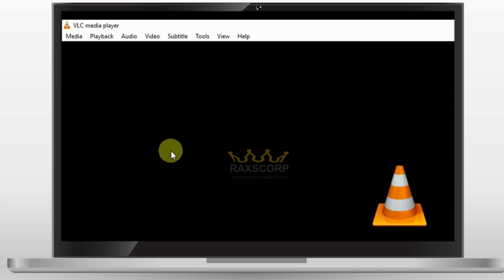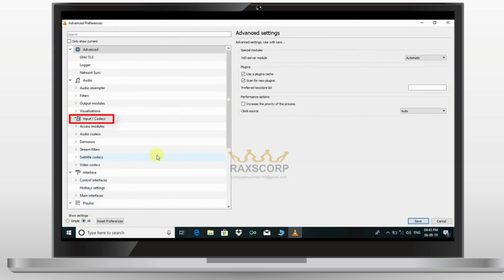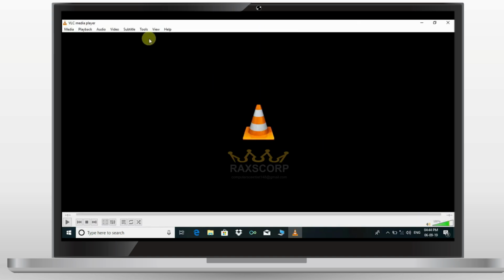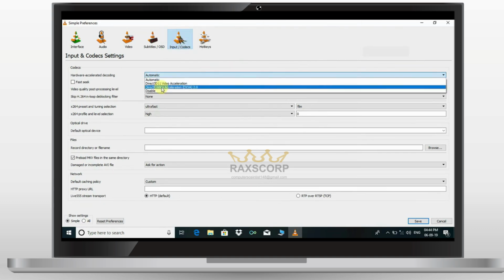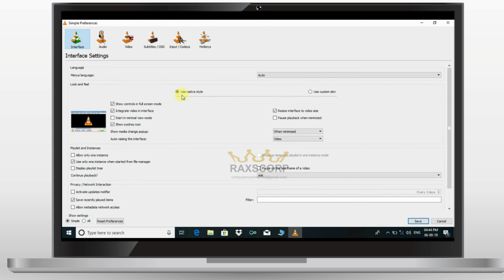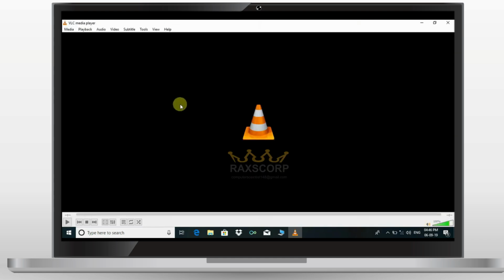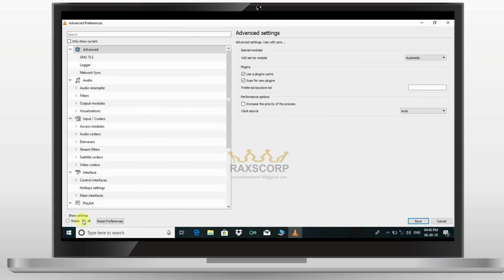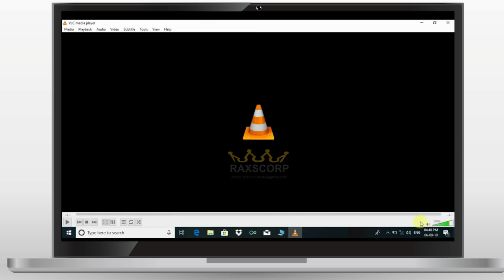vlc player not working not playing video windows FIXED | VLC not playing videos | vlc media player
Cant Watch Movies ? vlc player not working not playing video windows FIXED | VLC not playing videos | vlc media player

Having trouble with VLC Media Player? This video covers common issues like VLC not playing videos, not showing video, or crashing while playing. Learn how to fix VLC player lagging, freezing, or not responding on Windows 10 and Windows 7. If VLC is not working, not opening, or experiencing video playback problems, this guide provides simple solutions to get your media player back on track. Watch now to resolve your VLC media player issues easily!

Regards,
Raxscorp